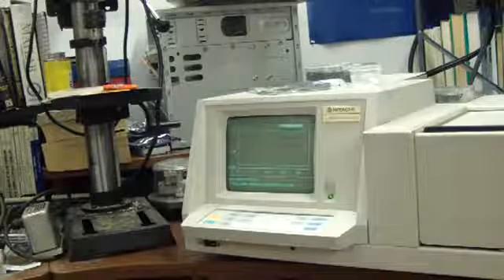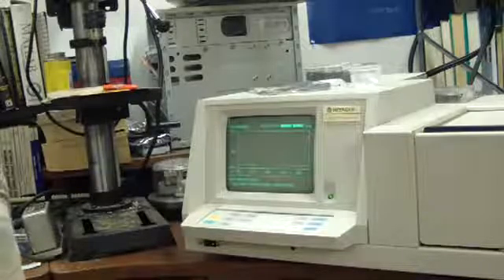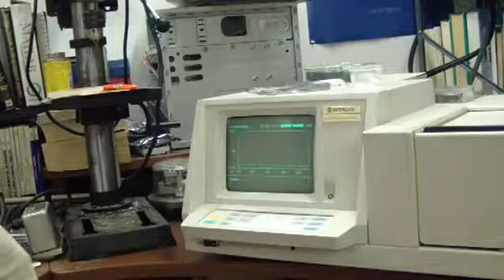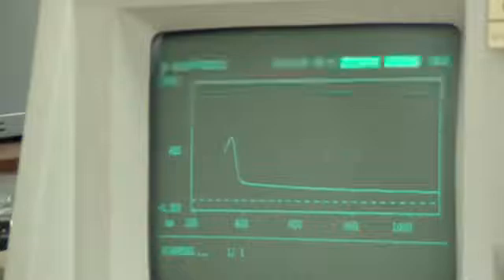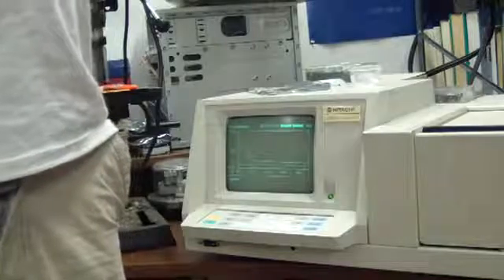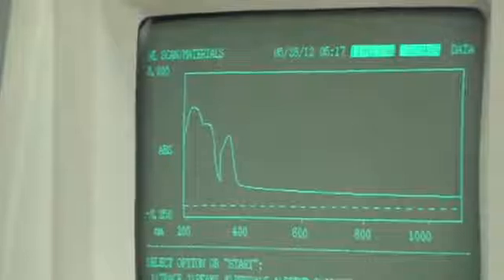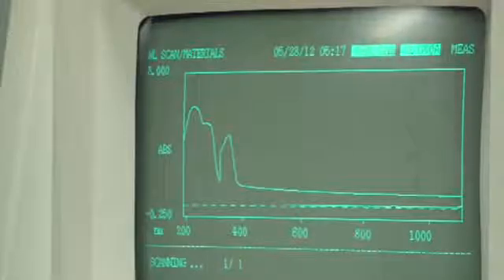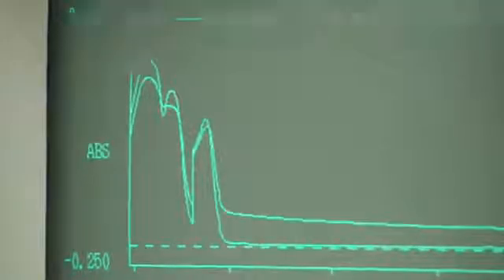Hitachi U 2000 Spectrophotometer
Glass analyse example